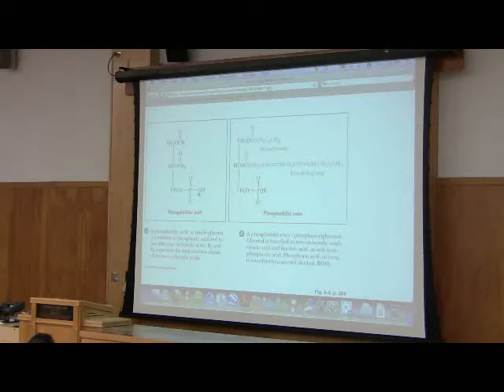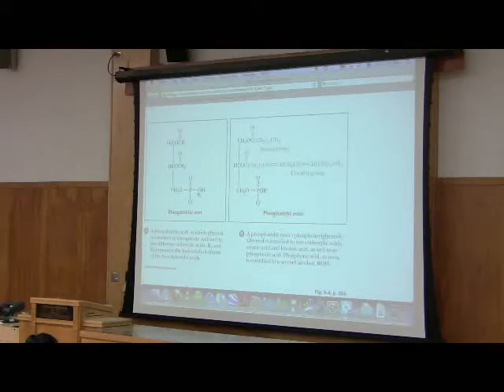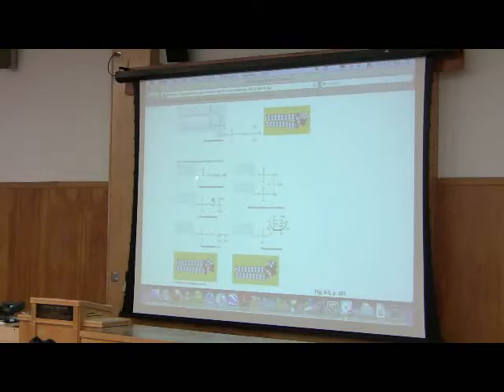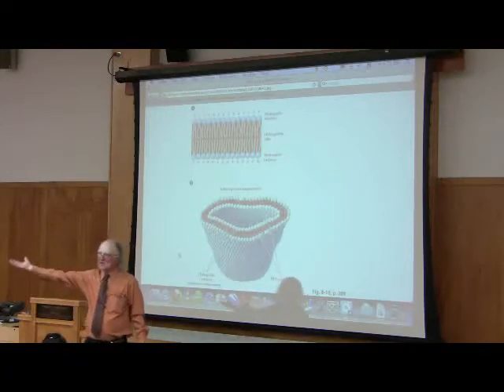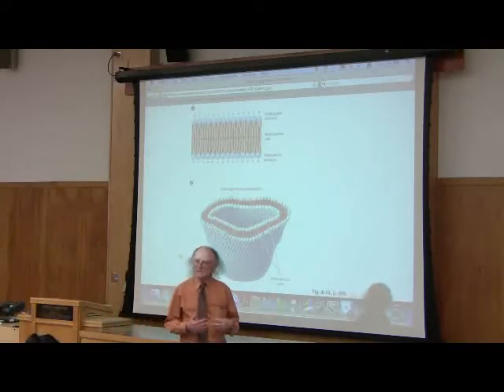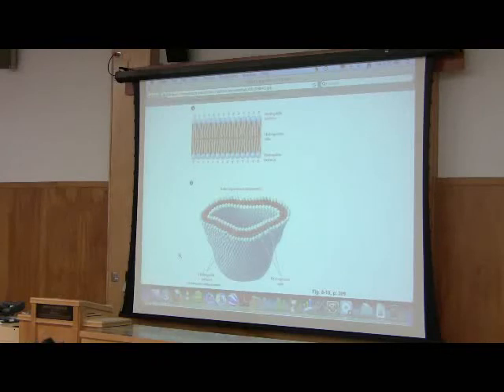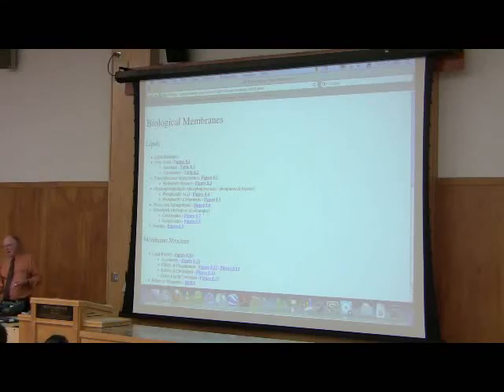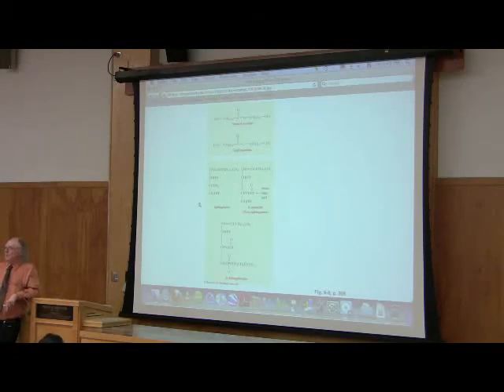Lipids, Membranes, and Cholsterol by Kevin Ahern, Part 3 of 8